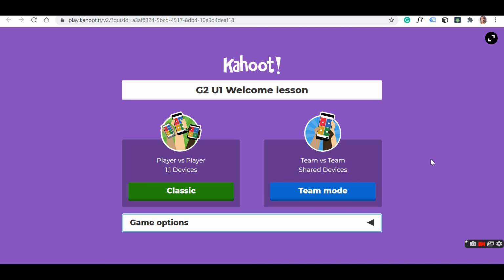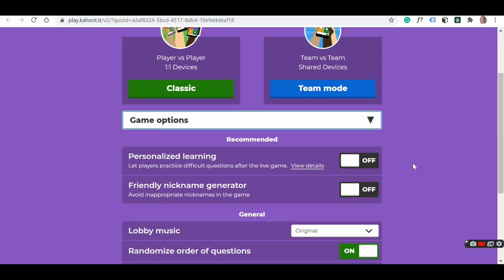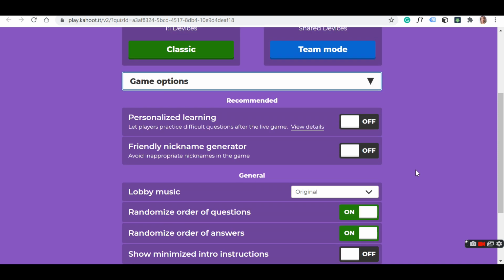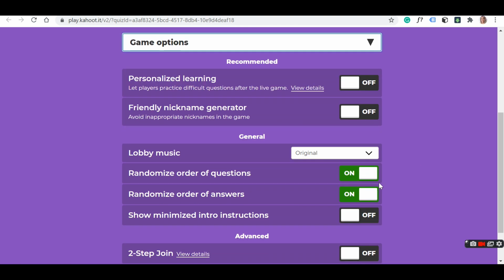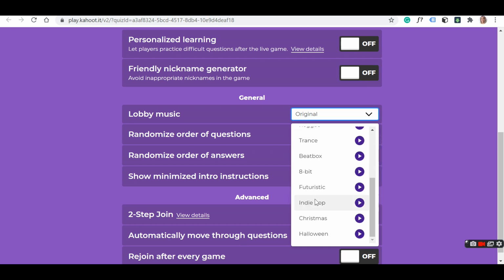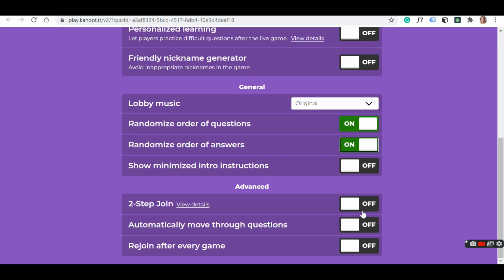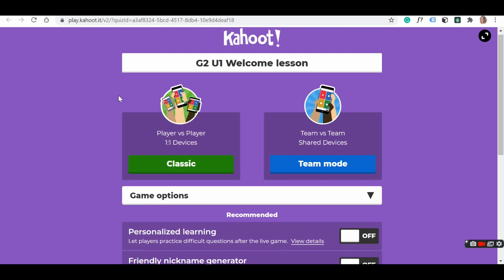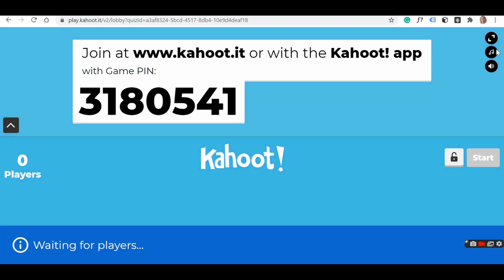Randomizing Kahoot Questions and Answers (For Teachers) 2020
Here's a video showing HOW TO RANDOMIZE QUESTIONS with Kahoot quizzes. This is a chance for teachers to make kahoot quizzes more challenging by jumbling answers and questions most especially during reviews in class.